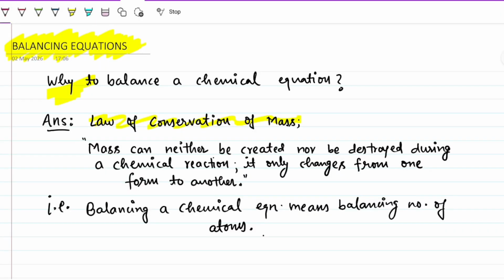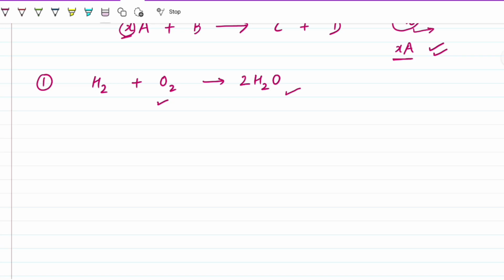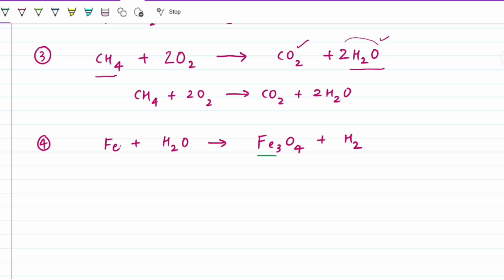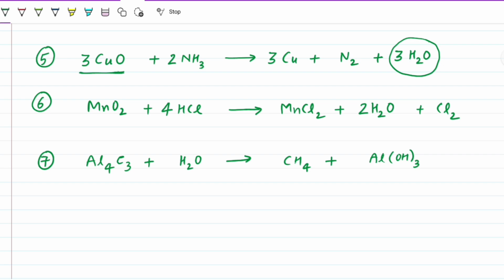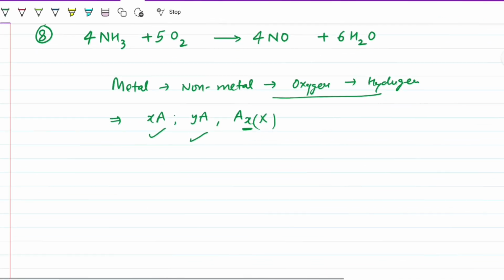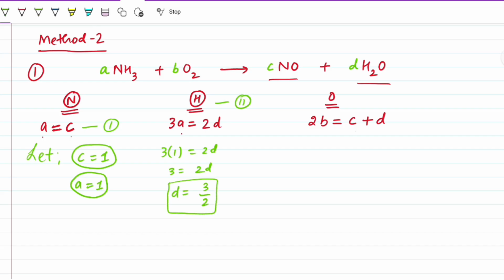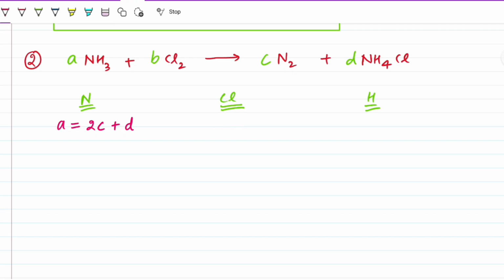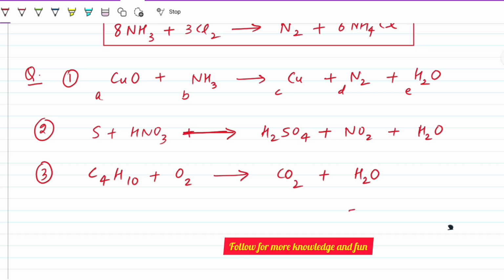📘 Class 10 Science | Chapter 1: Chemical Reactions and Equations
In this video, we break down the fundamentals of Chemical Reactions and Equations in a simple and easy-to-understand way.
Perfect for Class 10 students preparing for exams, this lesson covers key concepts with clear explanations and examples.

🔍 What you'll learn: What is a chemical reaction? Types of chemical reactions. How to write and balance chemical equations
Real-life examples for better understanding Important exam tips & tricks🎯

Whether you're studying for board exams or building a strong foundation in chemistry, this video will help you gain confidence and clarity.